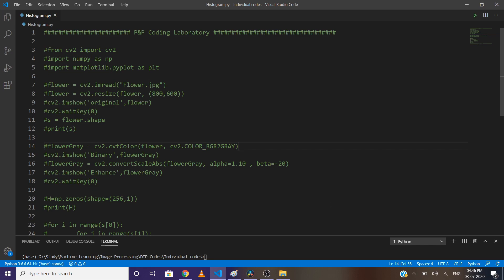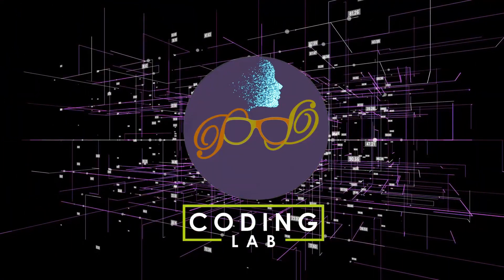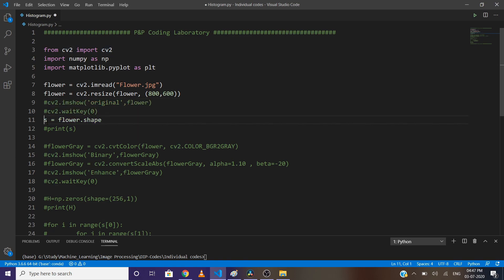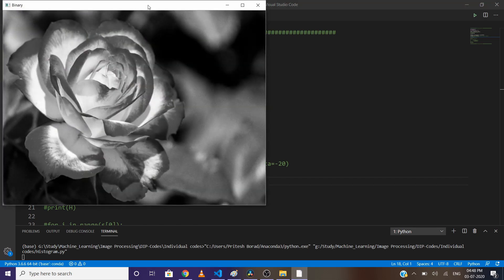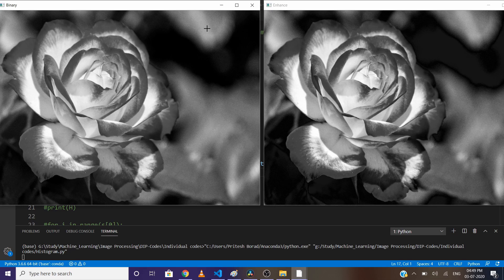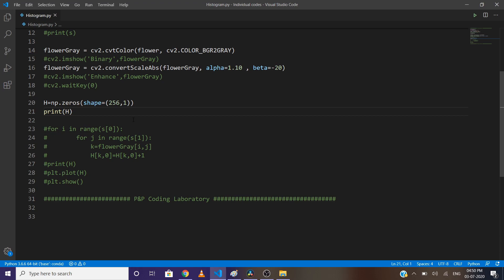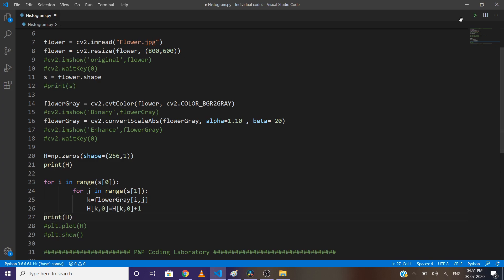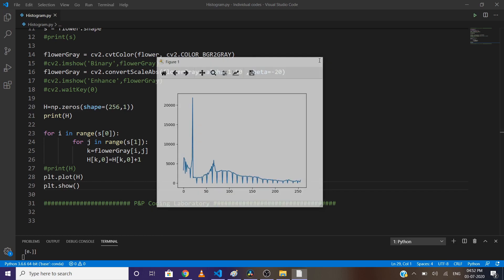Histogram of the Image | Digital Image Processing 1 | Python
An image histogram is a grey-scale value distribution showing the frequency of occurrence of each grey-level value. Generally, it ranges from 0 to 255.
Histogram was first Introduced by Karl Pearson.

Necessary Python libraries for this video: CV2, Numpy, Matpoltlib
For downloading, write "pip install ______ " in terminal.

We also solve problems on-demand, stuck in Matlab/Python during your project?

Created and Designed by Parth Dethaliya and Pritesh Borad.

Keep Coding!